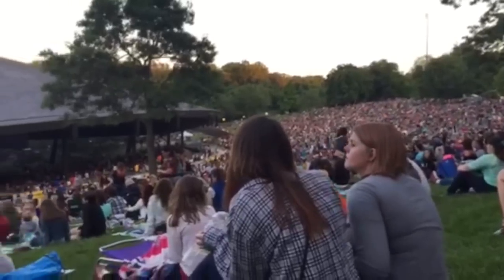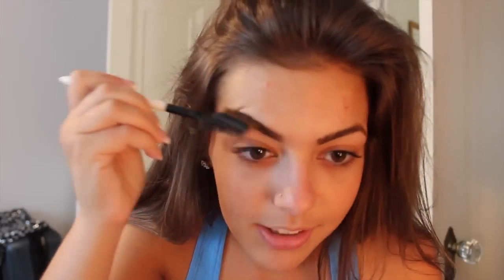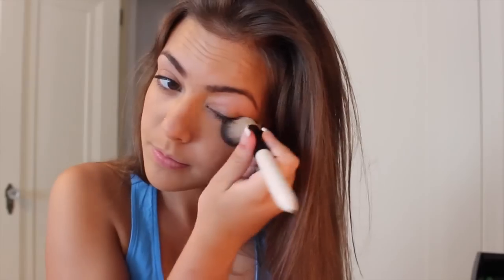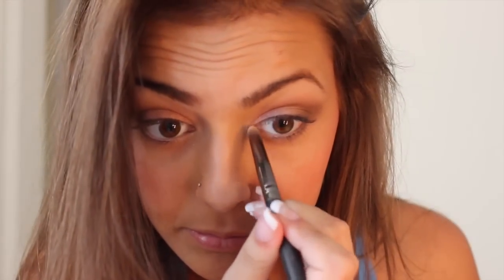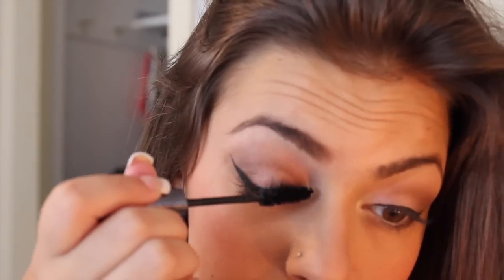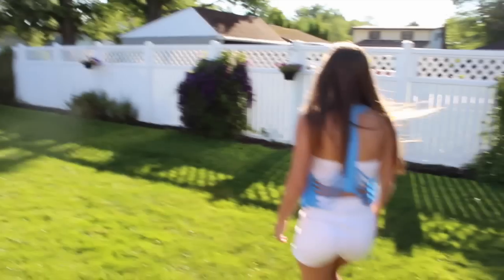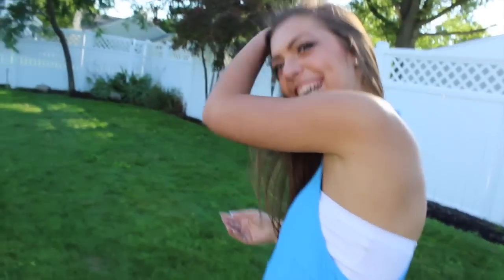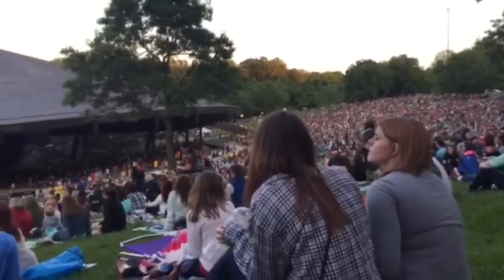Get Ready With Me! Train Concert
I hope you all like this video, let me know any other suggestions for videos that you have. Also thank you guys for the support, as always.

PRODUCTS:
Urban Decay Naked Skin Concealer
Mac Skinfinish Natural
Urban Decay Naked on-the-run Bronzer and Blush
Urban Decay Primer Potion
Urban Decay Eyeshadows: Buzz
                                                Trick
                                                Nooner
                                                Factory
                                                Snakebite
                                                Strange
Loreal Infallible Eyeshadow - Iced Latte
Tarte Lip Gloss

My Outfit:
Top: PacSun
Shorts: American Eagle
Shoes: Kohls

Jessie's Outfit:
Top: H&M
Shorts: ???
Shoes: Converse